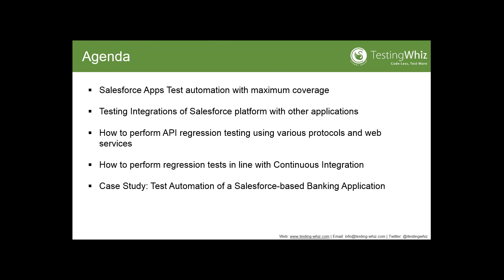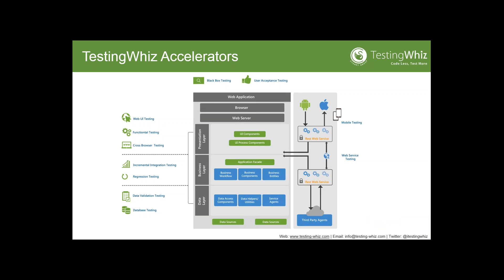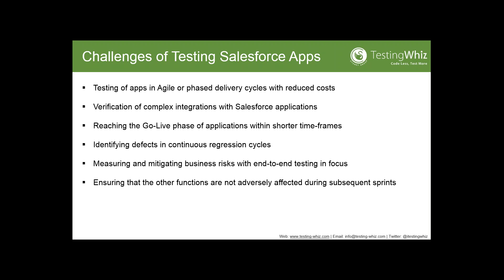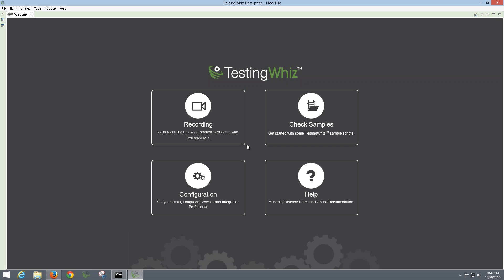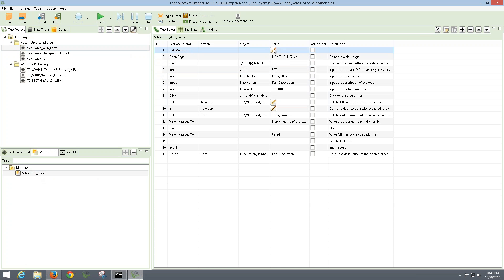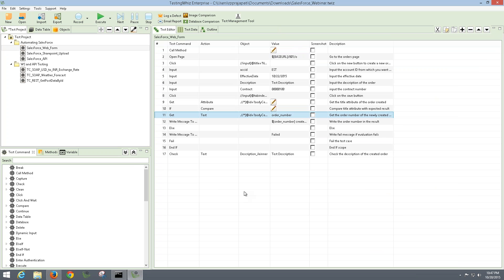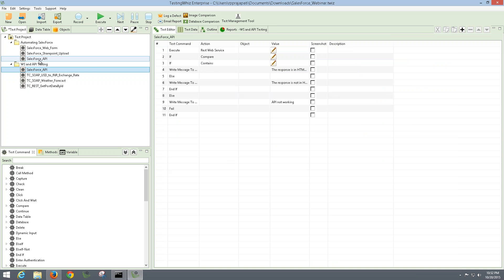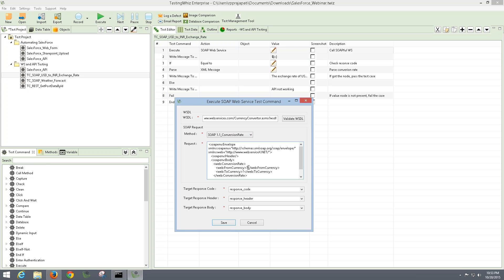Test Automation for Salesforce Apps - Webinar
Perfect example for Salesforce Apps Test Automation!

Looking for Salesforce test automation?

Watch this webinar recording to learn how to optimize the performance of your Salesforce Apps with Test Automation.